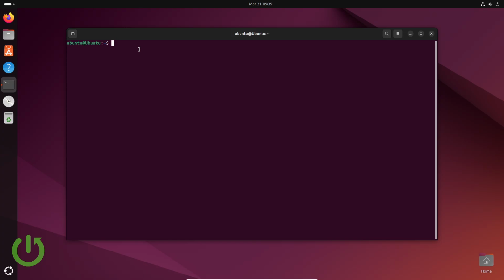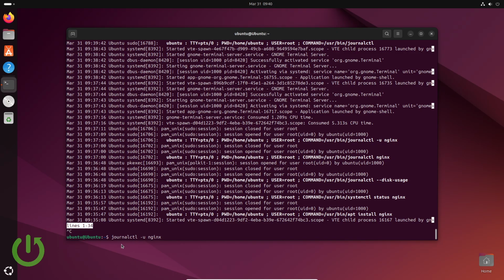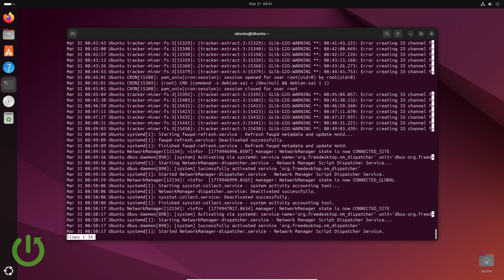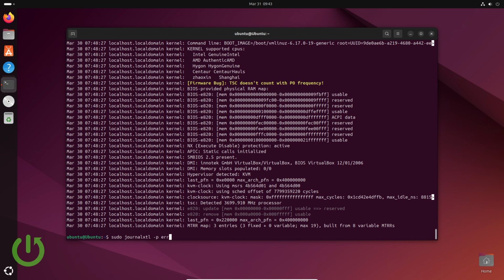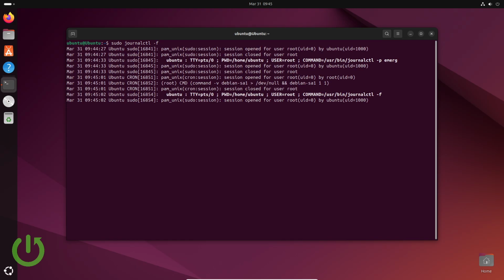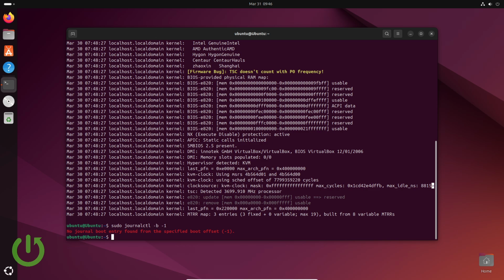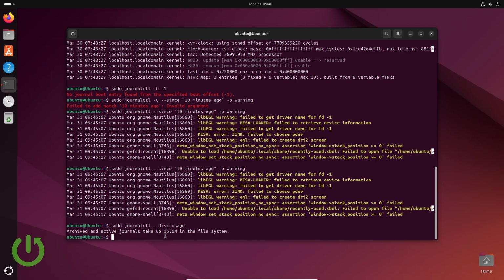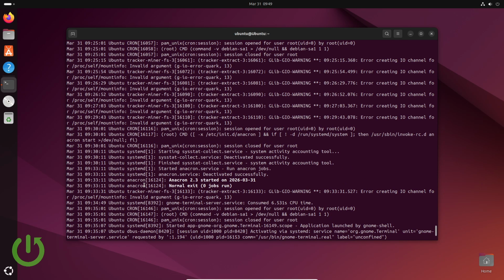journalctl – How to Read System Logs on Linux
In this video you will learn how to read and manage system logs on Linux using the journalctl command. I demonstrate the most useful journalctl options for systemd-based distributions (Ubuntu, Fedora, Debian) including viewing all logs, using sudo to see system messages, reversing output, filtering by service (unit), filtering by time (--since / --until), filtering by priority (-p), following logs in real time (-f), checking boot logs (-b) and using disk usage and vacuum commands to clear old logs. This tutorial is aimed at beginners and sysadmins who need a fast way to inspect logs without opening individual files under /var/log.

How to use journalctl command on Linux?
How to read system logs with journalctl command on Linux?
How to filter journalctl logs by service or time on Linux?

0:00 Intro – What is journalctl and why use it
0:45 View all logs and use sudo for full output
1:38 Show logs in reverse order (-r)
1:49 Filter logs by unit/service (-u example: nginx.service)
2:45 Filter logs by time (--since, --until)
4:36 Filter by priority/level (-p error, warning, info)
6:21 Follow logs in real time (-f)
7:17 Show logs for current or previous boot (-b, -1)
8:47 Check journal disk usage and vacuum old logs (--disk-usage, --vacuum-time) and print plain text (--no-pager)
10:00 Wrap up and quick tips